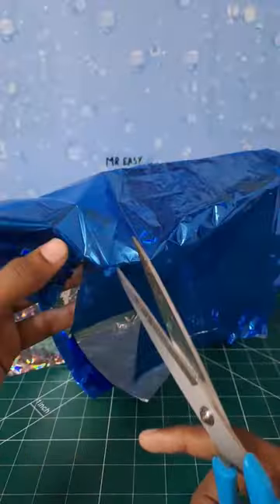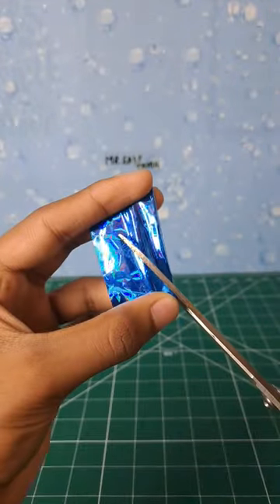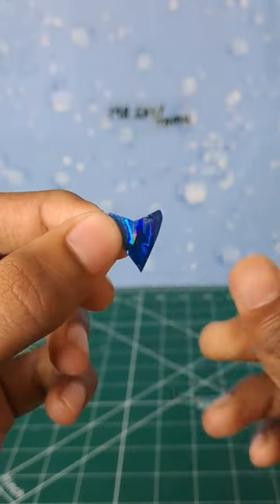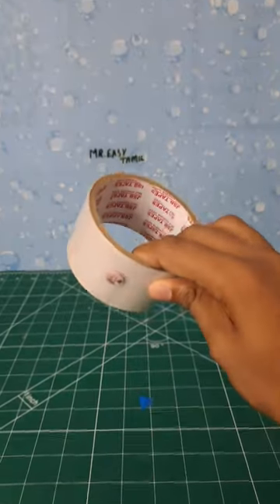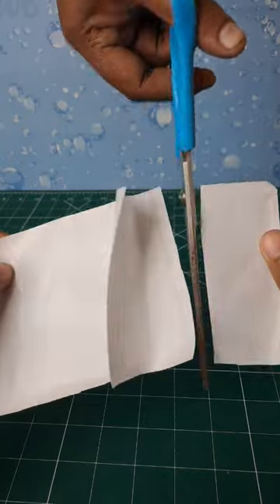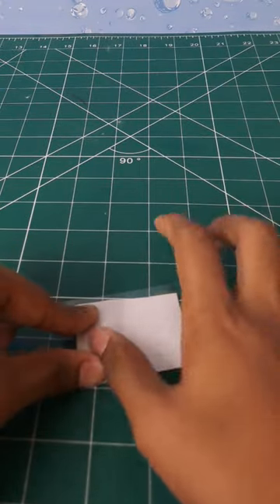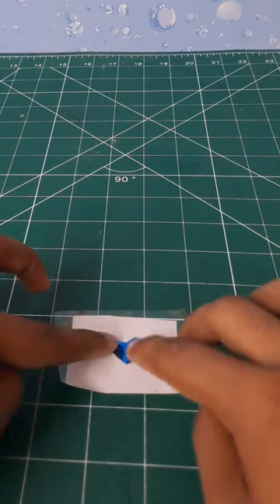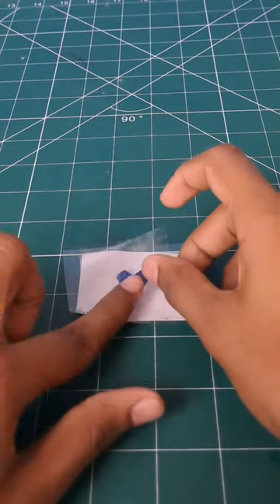💥amazing bicycle reflective sticker making 🤯🤩